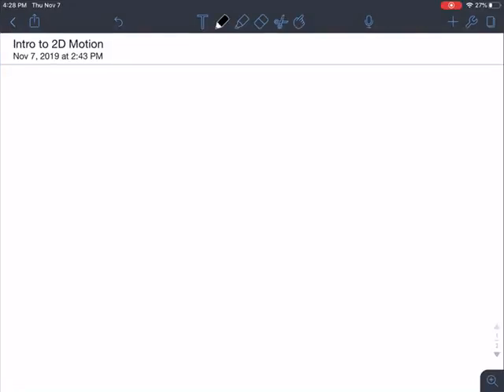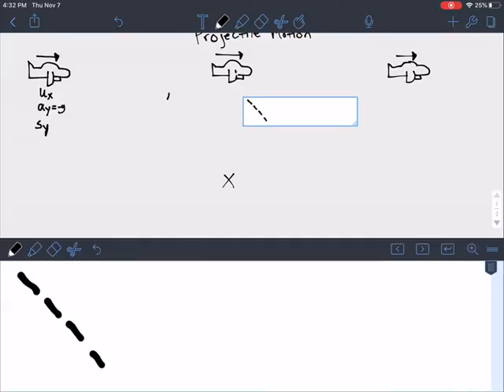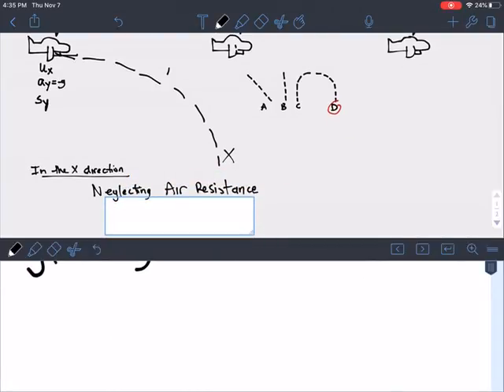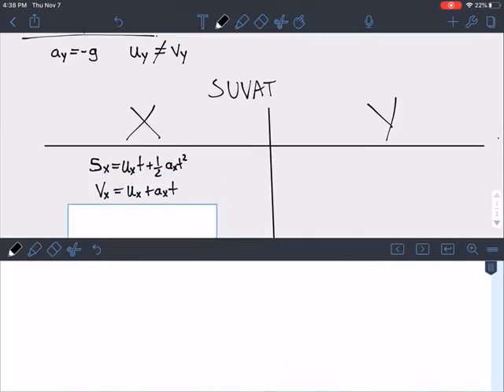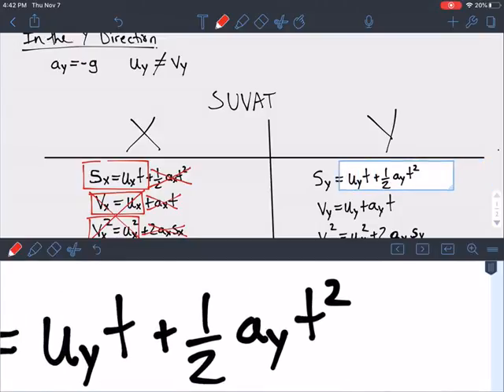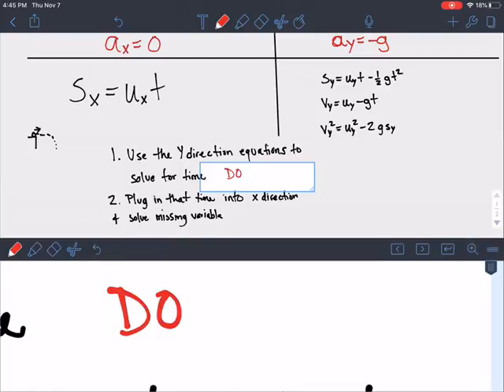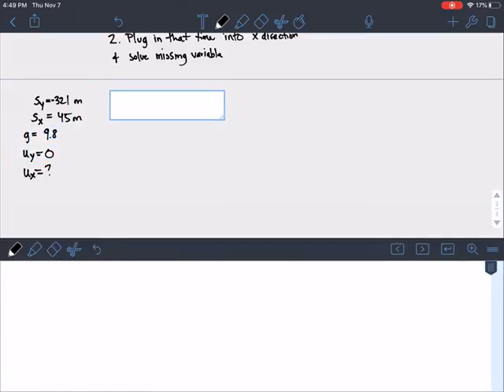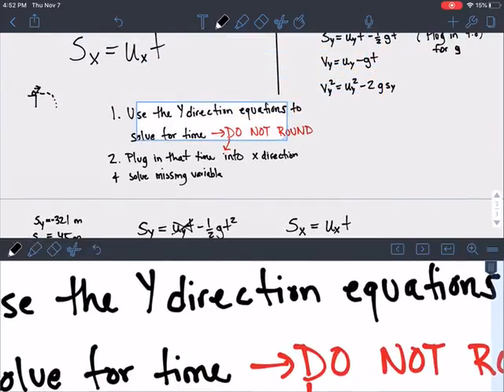Intro to 2D Motion